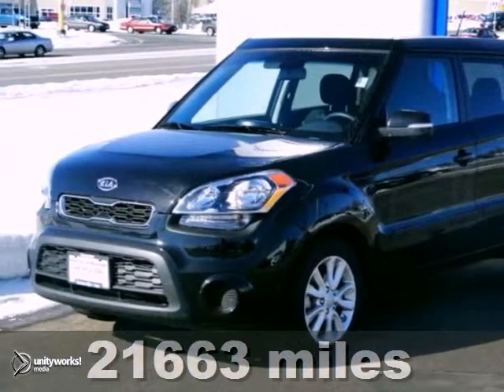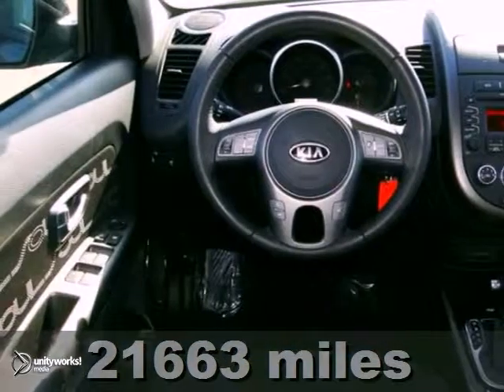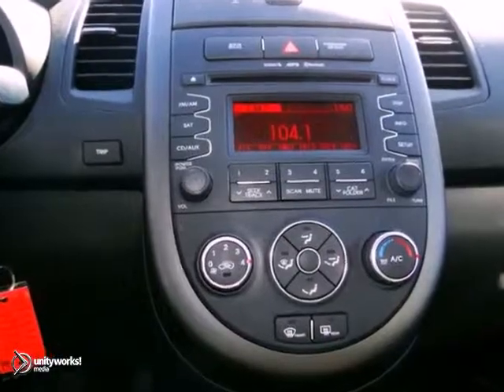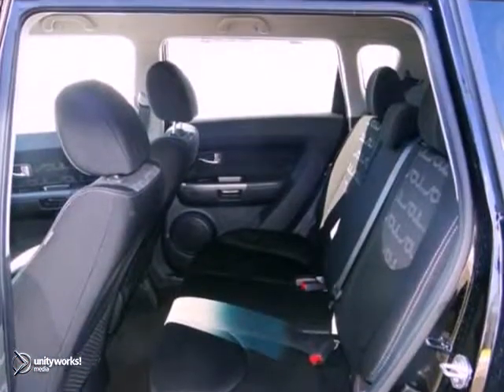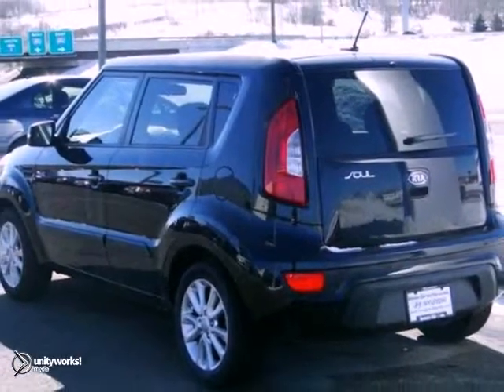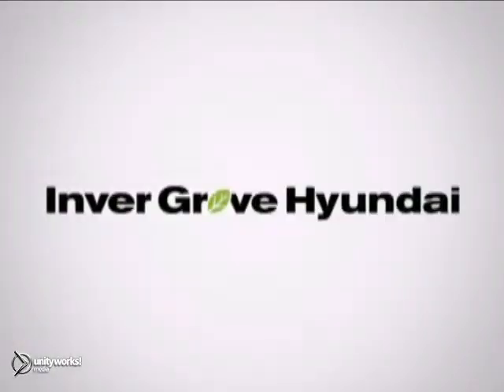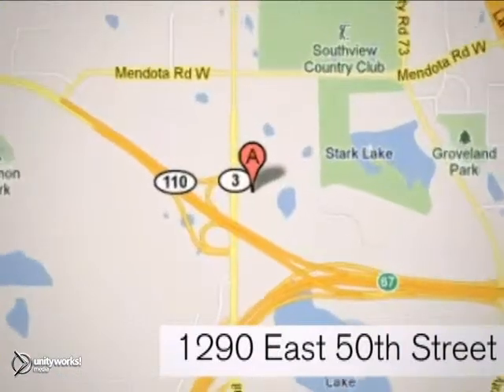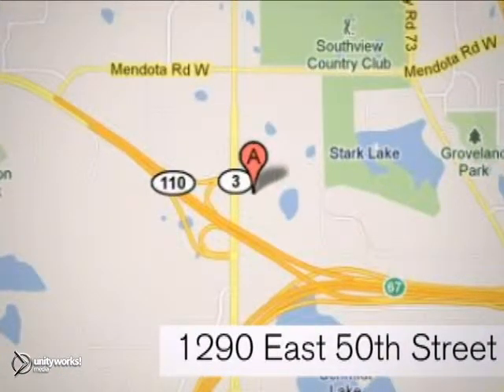2012 Kia Soul Minneapolis MN St Paul, MN P6616 - SOLD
Year: 2012
Make: Kia
Model: Soul
Trim: 5dr Wgn Auto +
Engine: 2.0 L 4 Cyl. Cyl.
Transmission: 6-Speed A/T
Color: Black
Interior: Black seat trim
Mileage: 21663
Stock #: P6616
Alloy wheels. Power To Surprise! Car buying made easy! Imagine yourself behind the wheel of this gorgeous-looking 2012 Kia Soul. Want to save some money? Get the NEW look for the used price on this one owner vehicle. Previous owner purchased it brand new and it still looks like the day it rolled off the lot!

Address:
1290 E 50th Street